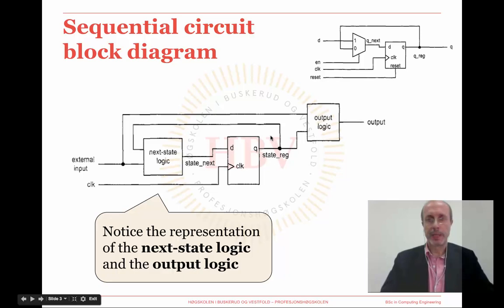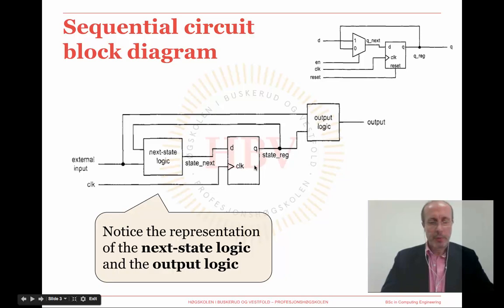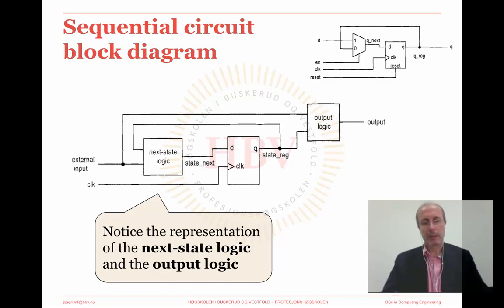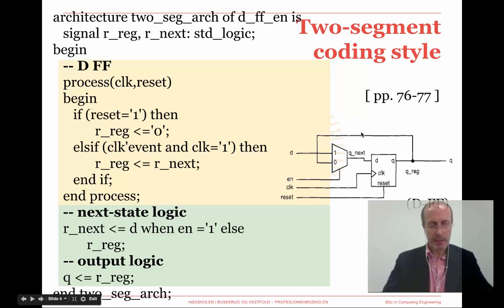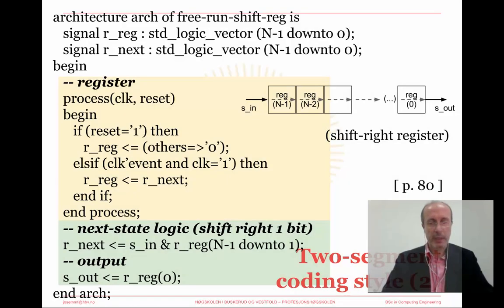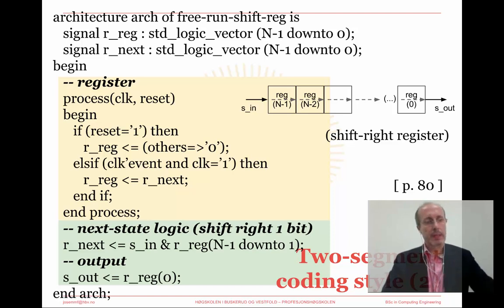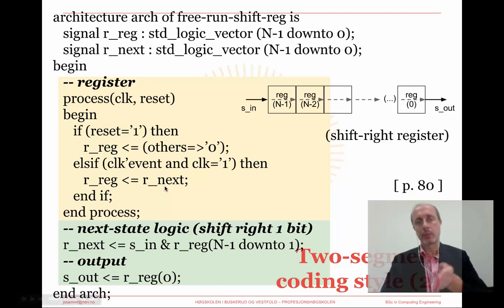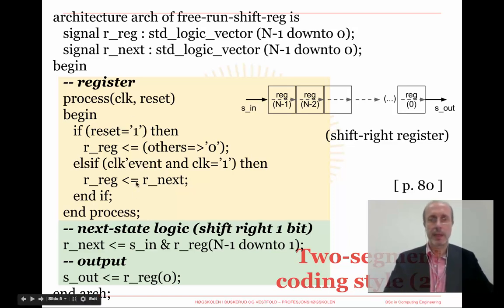3b- Two-segment coding style